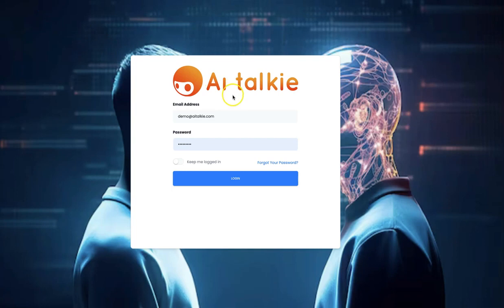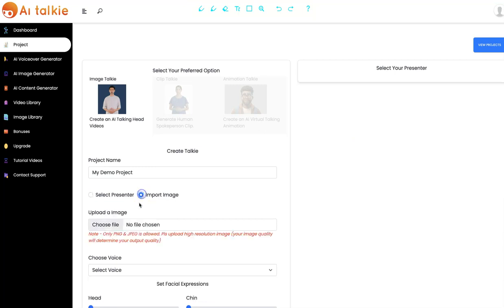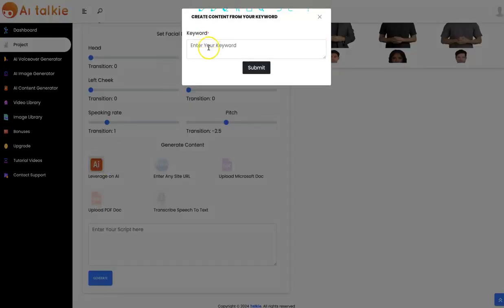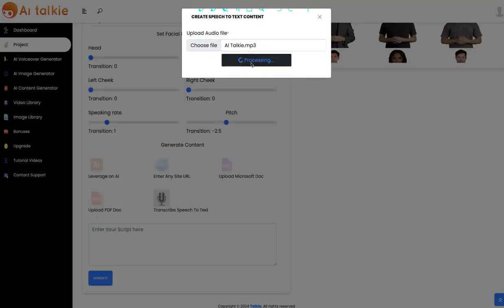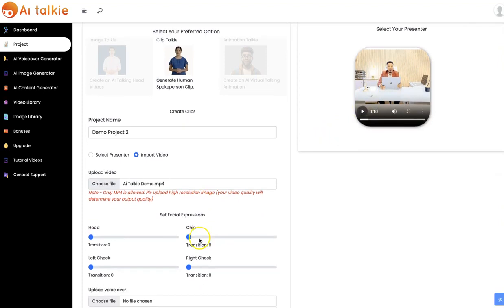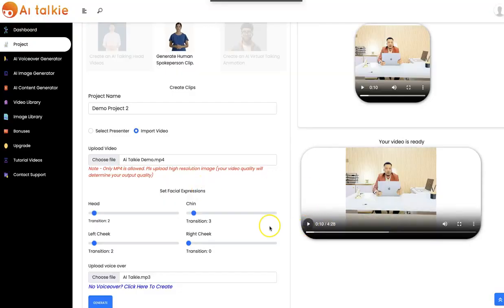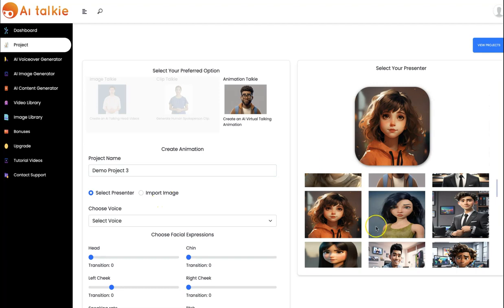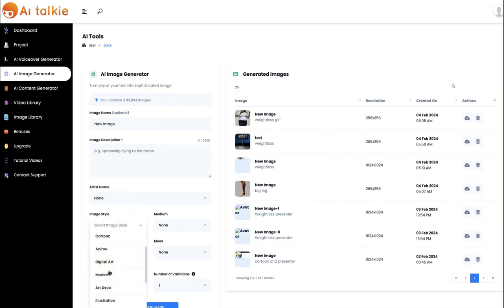HOW TO MAKE MONEY ONLINE USING AI TALKIE | Honest Review 2024 - Seyi Adeleke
Are your bills crazy?

Your 9-5 jobs barely cover your mortgage bills, car loans, school fees, and so many other bills.

Listen , Goodnews for you...

You don't have to struggle too much to make extra money needed to sort the bills.

I have a proposal for you, You can make extra 25k USD monthly.

Activate AI Talkie Today, Give it a keyword and it will generate Viral stunning videos that you can post on TikTok, YouTube, Instagram and bag massive commission daily!

The best part is,

-You don't have to do any work.
-No technical skills needed
-No script writing
-No recording of any video.
-No Need to buy any video tools
-Never hire a video editor

Look!

There is no time wastage, you can handle your busy work life while AI Talkie Make money for you by the side; Works on 100% Automation!

All you need to do is give it a keyword, text, URL or an image and it give you the perfect video

Warning: Jump on this before it's fully overcrowded, Make your bucks on autopilot!*